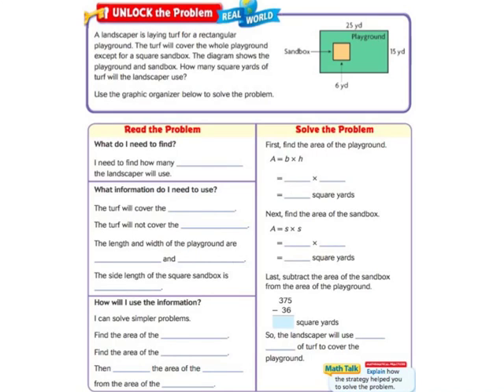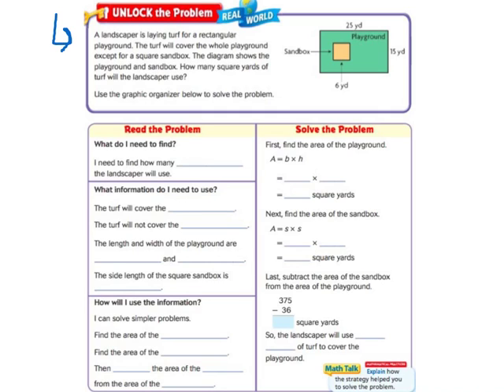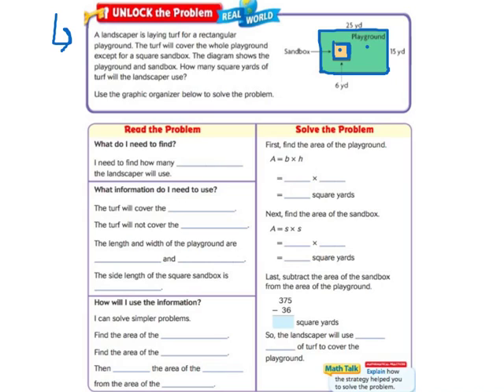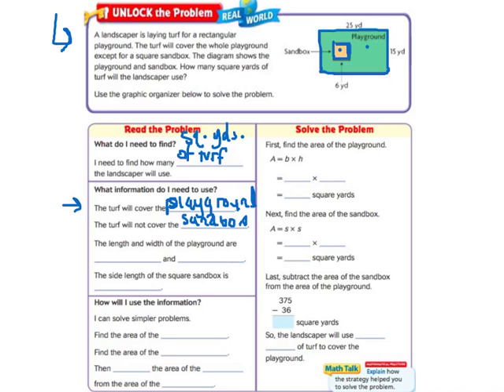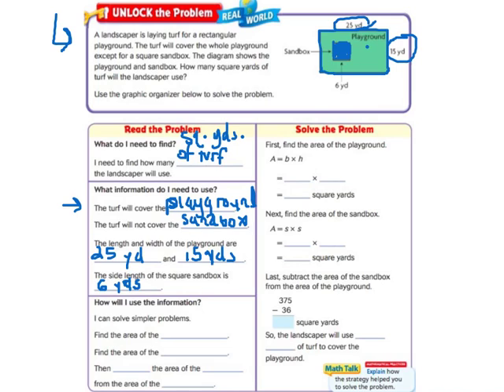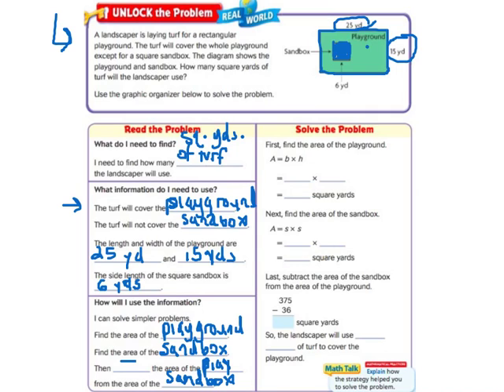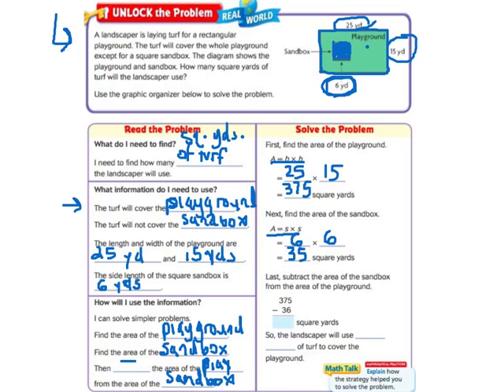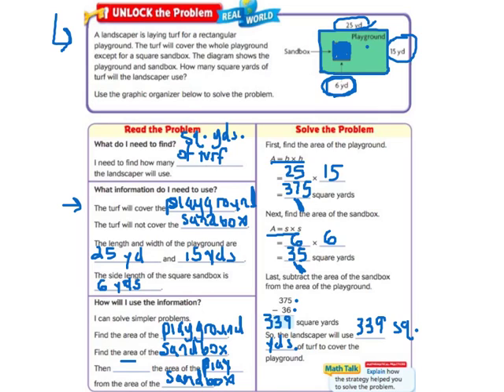Go Math 13.5 Find the Area